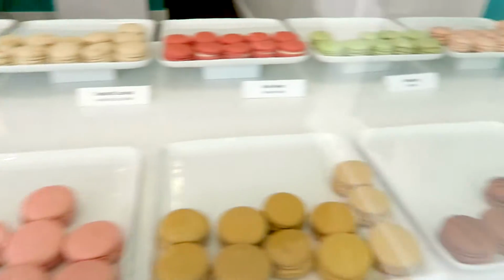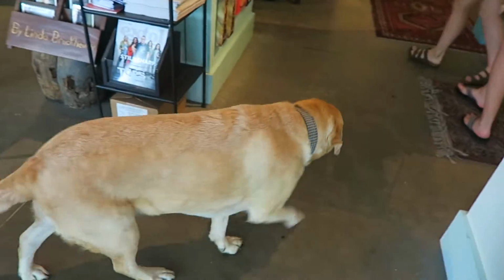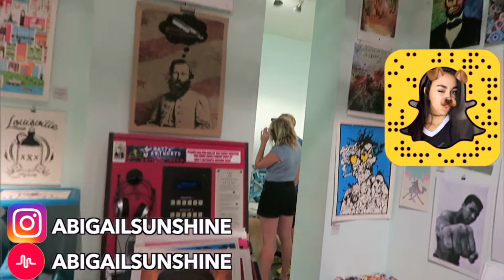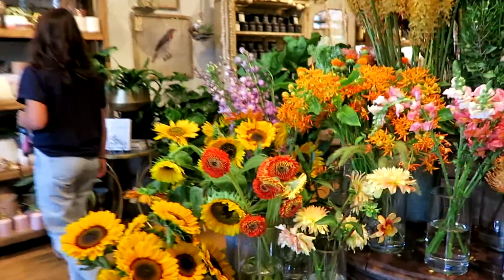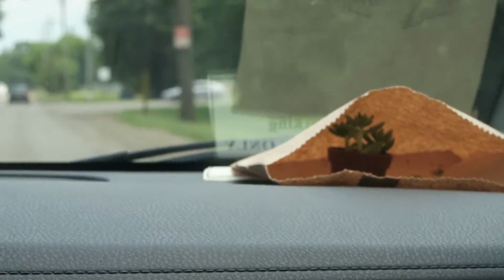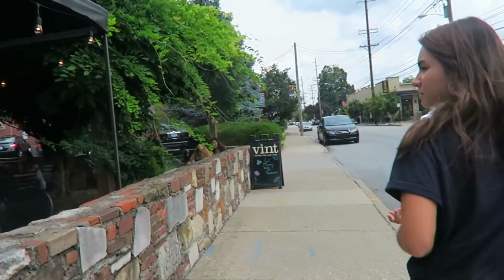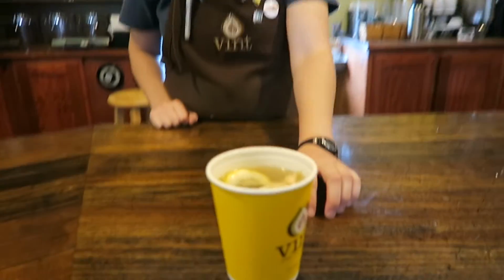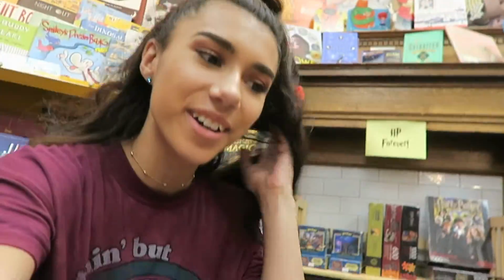My First Açaí Bowl & How To Take Artsy Pictures - Adventures around Louisville | Abigail Sunshine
Love you my Sunshiner Fam
- AS♡

{LETS SEE IF WE CAN GET THE VIDEO TO 500 LIKES}

Hi! Here is a little bit about me... My name is Abigail Sunshine! I love Jesus Christ with all my heart! I love singing for others to glorify His Name! I’m also a total girly girl and I'm obsessed with making people happy, showing positivity, Justin Bieber, Ariana Grande, & Lauv... ♡♡♡

I'm half Filipino!
My brother "Bubby Sunshine"
His real name is Michael:)

✨✨FOLLOW ME✨✨

❤️MUSICAL.LY: Abigail Sunshine (comment "I CAME FROM YOUTUBE" on some of my recent musicallys & I will make you my BEST FAN FOREVER😉)

ALL RIGHTS TO THE ARTISTS!

Always remember to be kind & caring!!
I love you my Sunshiners to the sun & back!🌞🌸🌞🌸🌞🌸🌞🌸🌞🌸🌞🌸🌞🌸